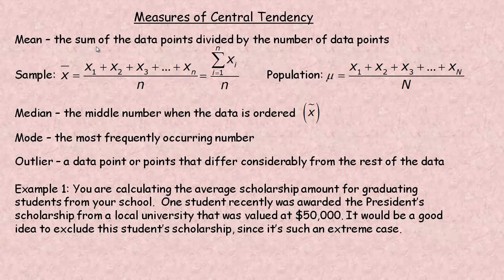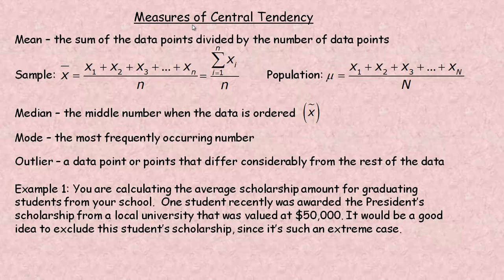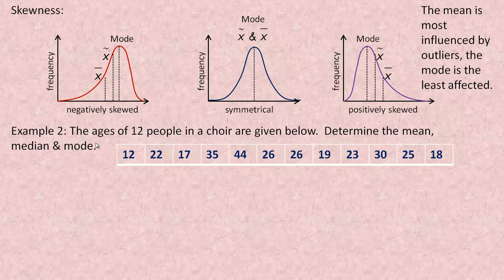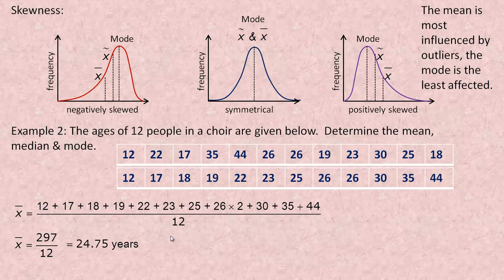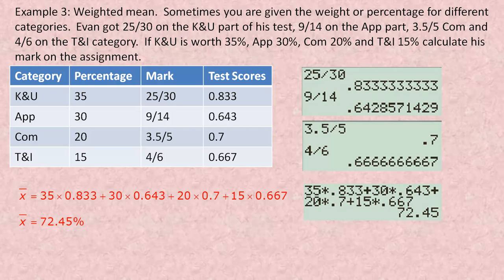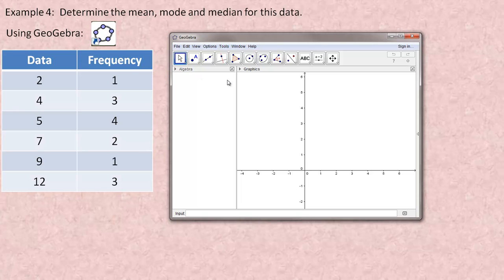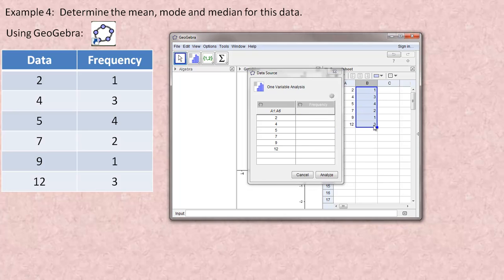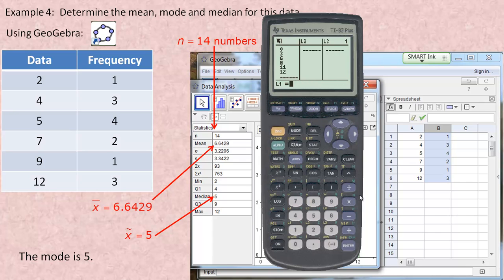Measures of Central Tendency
This tutorial shows how to calculate mean, median and mode both with formulas and technology.  The technology apps used are GeoGebra and the Texas Instruments family of graphing calculators. This tutorial was created for the MDM4U Data management course in the province of Ontario, Canada.